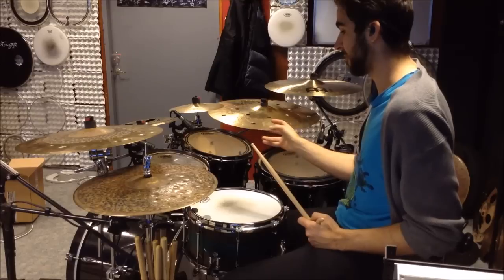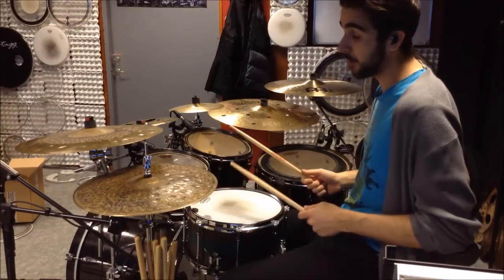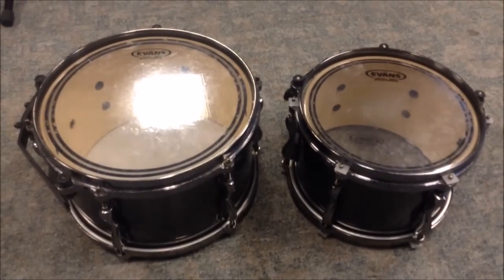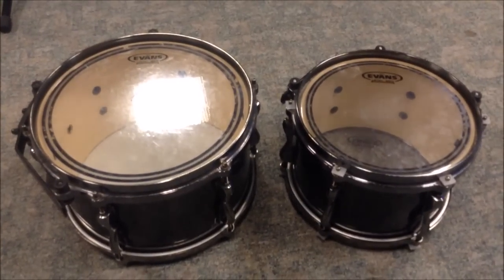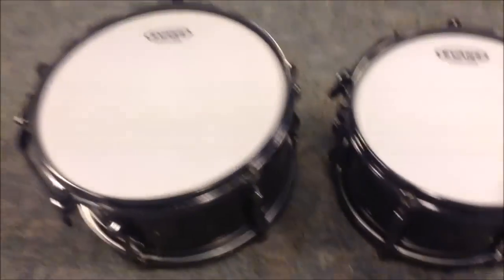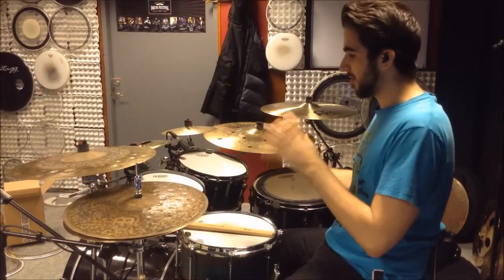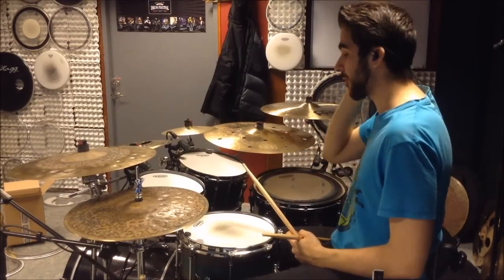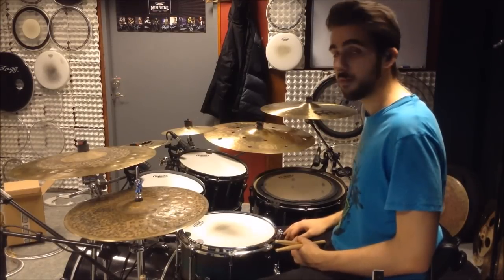New Heads, Tuning And A Warmer Sound - Siros Vaziri [DRUM VLOG ep. 3]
The new heads have arrived! Today we look into changing heads and tuning the kit in search of a warmer and richer drum sound. You'll also get to hear a first glimpse of what the new mix is starting to sound like!